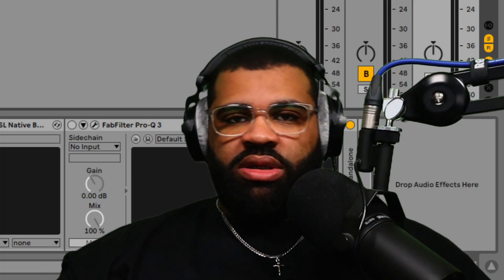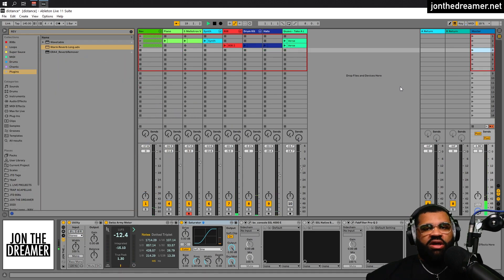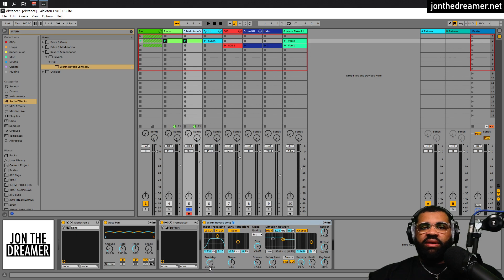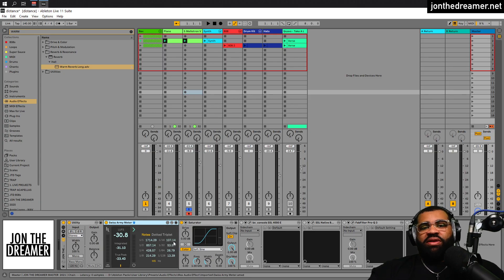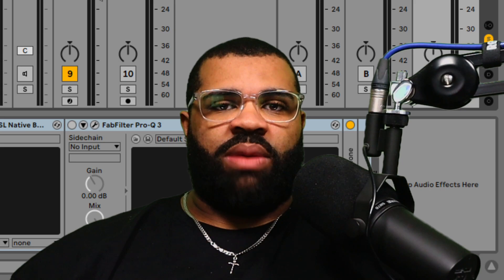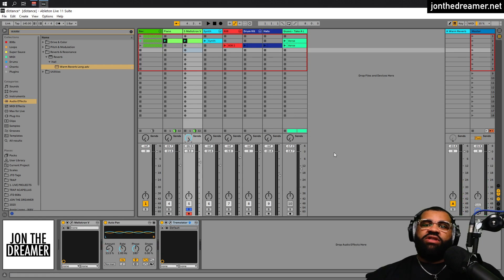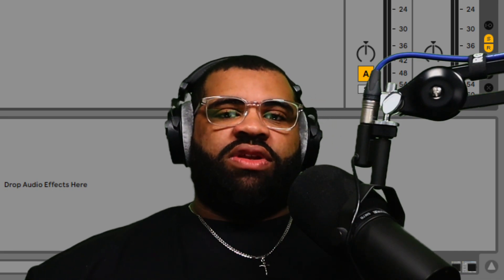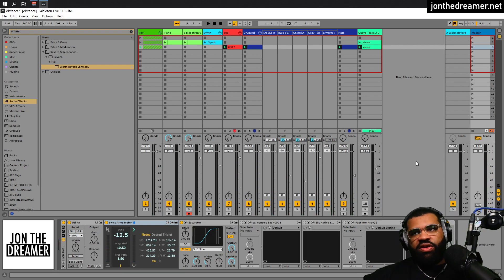How to use Reverb Pre-delays and Return Tracks in Ableton Live 11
Time Stamps
00:19 - Introduction
01:25 - Demo "Dry" Beat
02:38 - Selecting a Stock Reverb
03:51 - Working out time ms for Pre-delay (Method 1)
04:47 - Setting your Pre-delay
05:18 - Working out time ms for Pre-delay (Method 2 - Best)
06:36 - Return Tracks Explained
08:11 - How to use Return Tracks
10:53 - How to use Return Tracks on a Drumrack
13:23 - Other uses for Return Tracks
14:40 - Outro